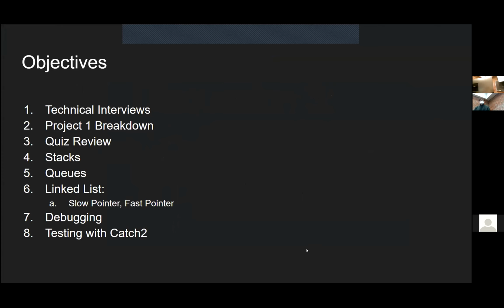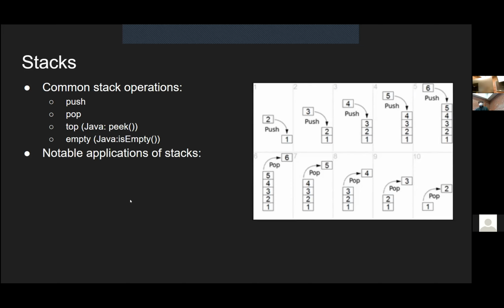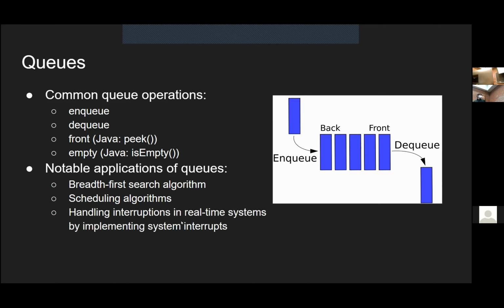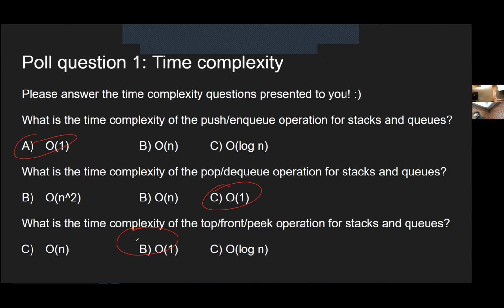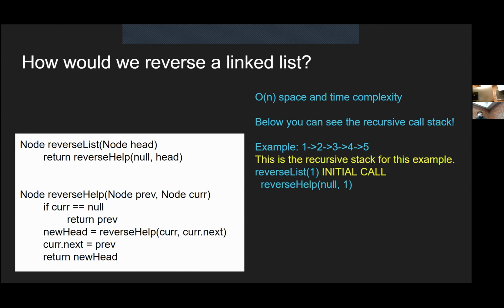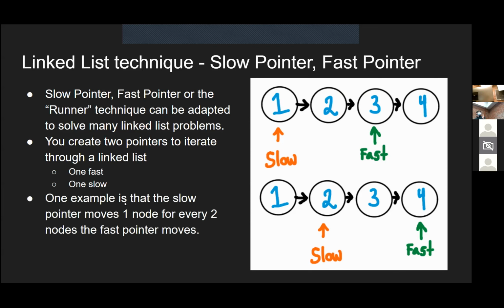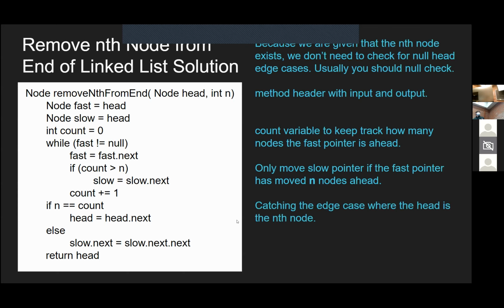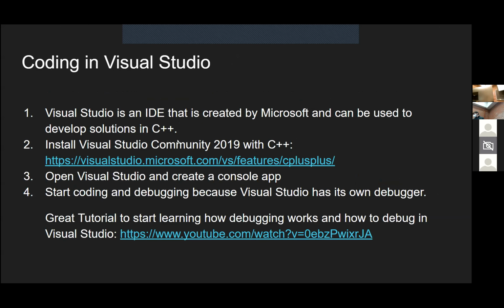COP3530 UF Spring 2022 Discussion 3 -- Stacks, Queues, and Lists & Debugging -- Andrew Kennedy